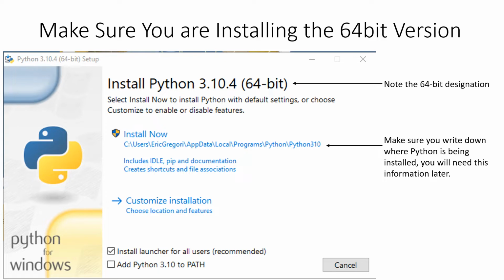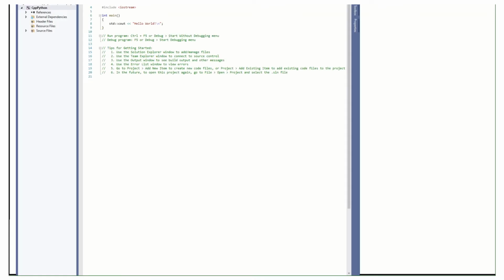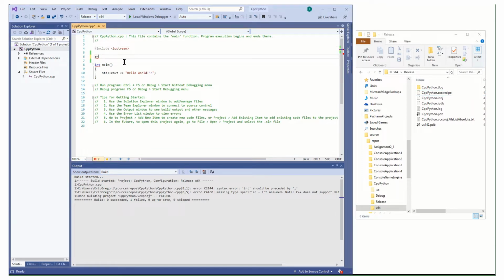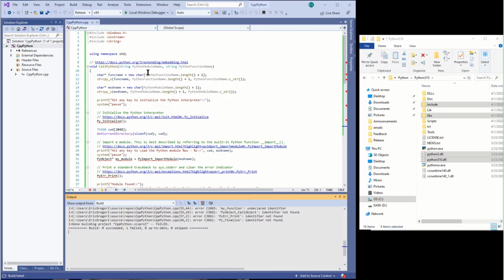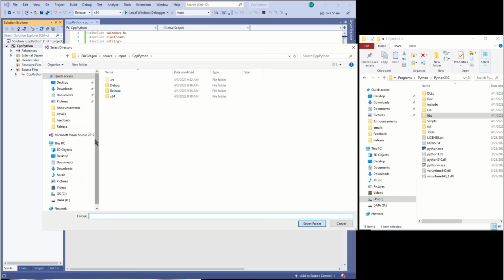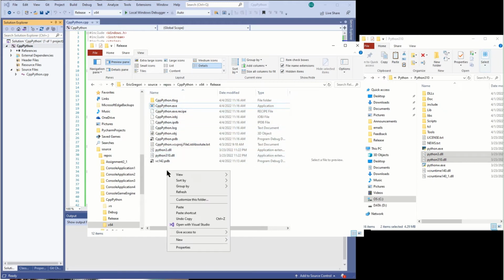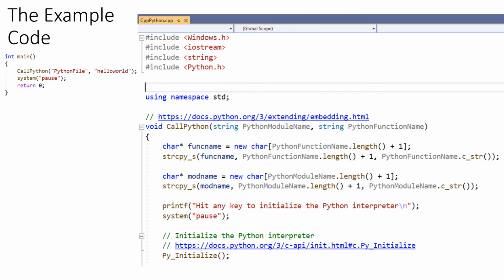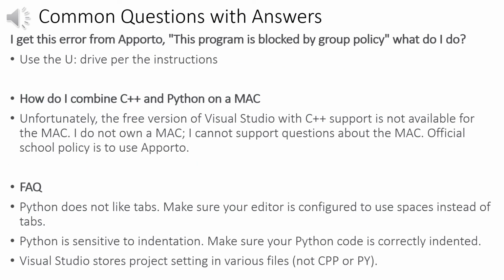Calling Python From C++ Using Visual Studio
This video walks the student through setting up Visual Studio to develop a C++ application that calls Python.

00:00 Installing Visual Studio and Python
02:38 Where to find the Python files on your PC after installation
04:33 Creating a C++ console project in Visual Studio
08:20 Where is my exe? An overview of a Visual Studio C++ project directory
16:03 Configuring the C++ project to call Python
21:00 Debugging build errors
22:00 Cannot find Python.h
24:40 Cannot find Python library
27:00 Executing your code
28:30 Cannot find DLL
31:00 Cannot find Python file
32:00 Creat PythonFile.txt and save as PythonFile.py
33:40 Editing the Python file - make sure spaces instead of tabs
37:45 Overview of C++ to Python API
44:37 Hints and tips